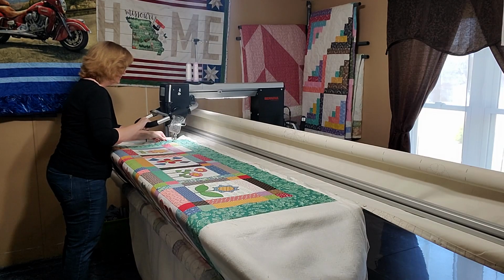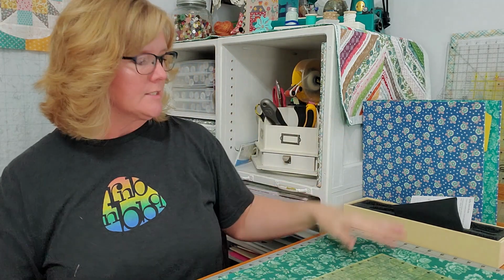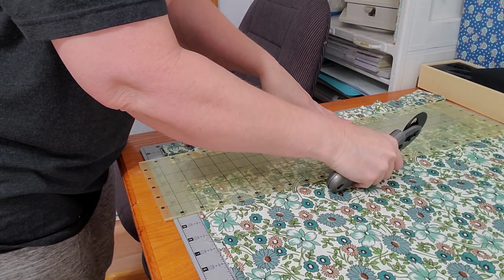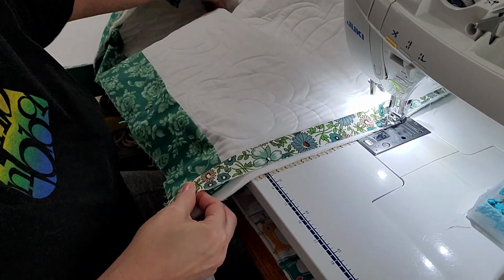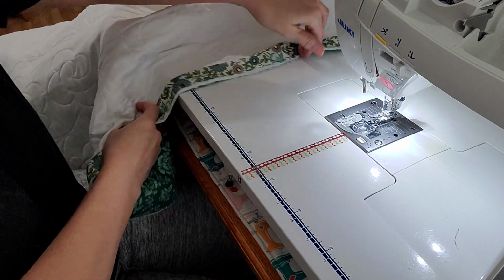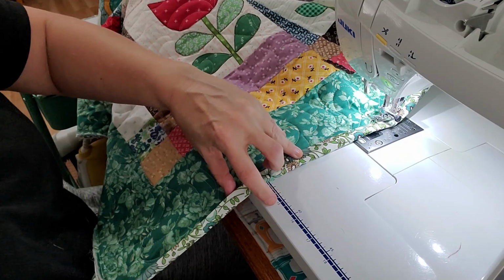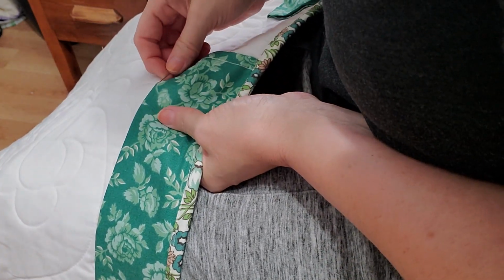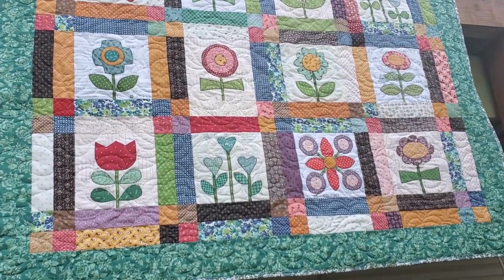Lori Holt Bloom Quilt Sew Along: Quilting, Attaching the Sleeve, Binding, and Reveal!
Don't forget to use hashtag bloomqal2023 so we can encourage one another.

Mentioned Tools:
Quilt Hangers:

Mettler Thread:

Juki DX7 Thread Stand Attachment:

Chapters:
0:00 Intro
0:41 Quilting
5:23 Hanging Options
7:30 Cutting the Sleeve
10:22 Cutting the Binding
12:20 Sleeve Prep
15:38 Attaching Binding and Sleeve
28:45 Securing the Sleeve
38:20 Reveal
39:20 Outro